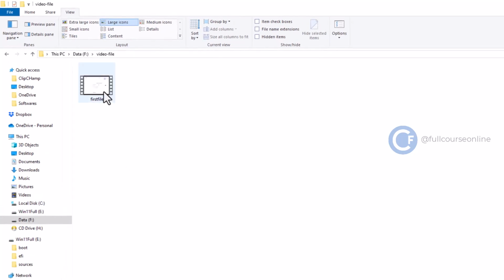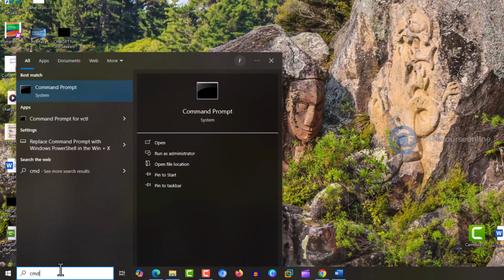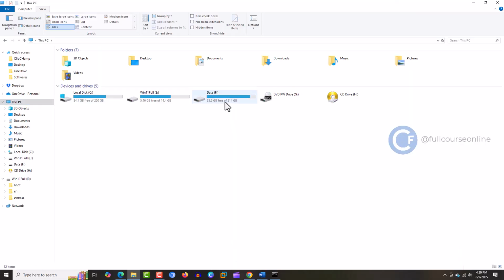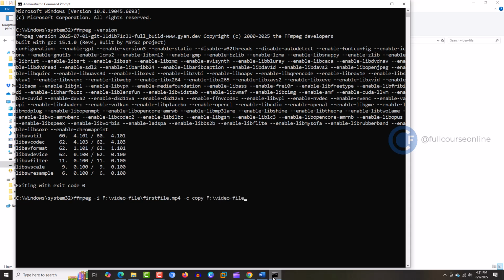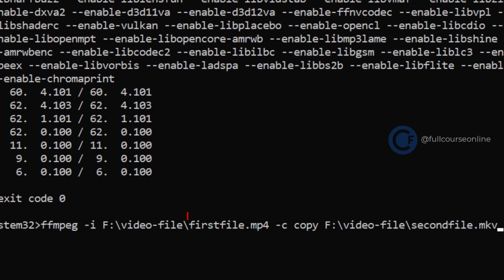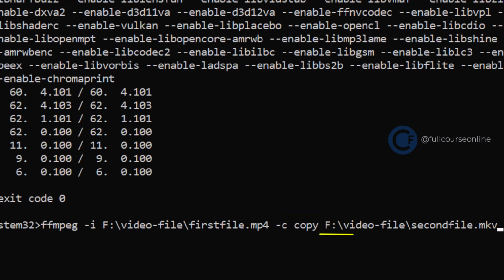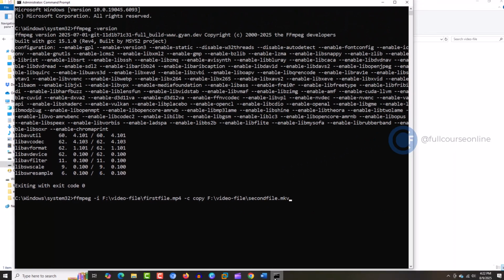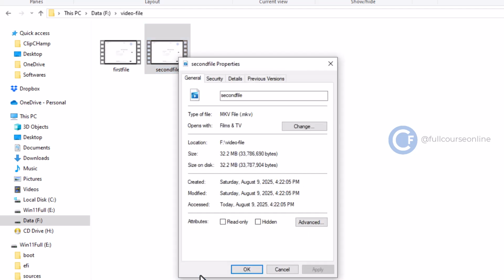Convert Any Video Format with FFmpeg | Complete Step-by-Step Guide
Learn how to convert any video format to another using FFmpeg — from quick container changes (remuxing) to full re-encoding with custom quality, codecs, and web compatibility. This detailed, practical, step-by-step guide explains every part of the FFmpeg command, so you’ll know exactly what you’re doing.

📌 Commands Used in This Video:
ffmpeg -i F:\video-file \firstfile.mp4 -c copy F:\video-file\secondfile.mkv

🎯 Perfect for: video editors, content creators, developers, and anyone needing efficient video format conversion.